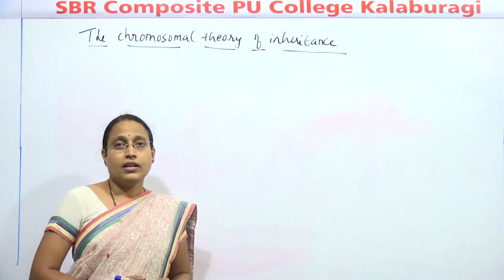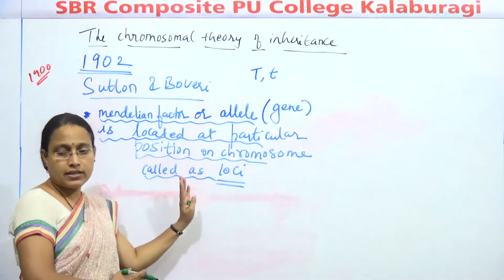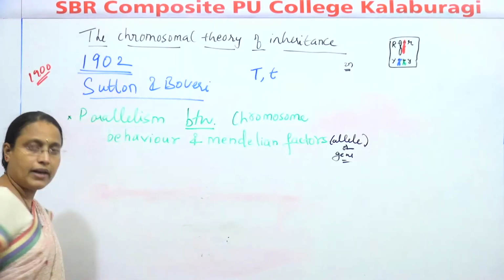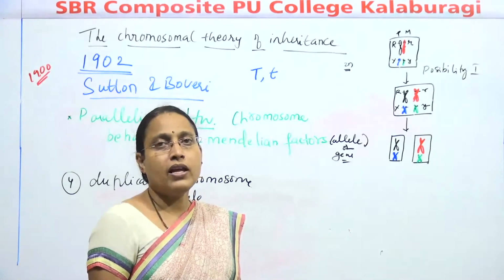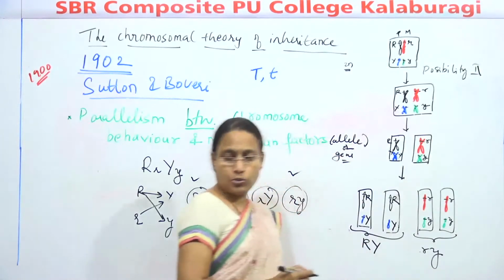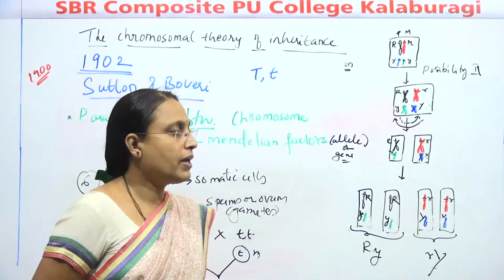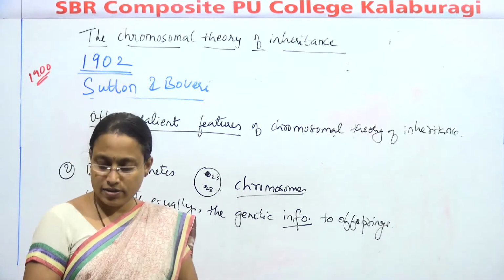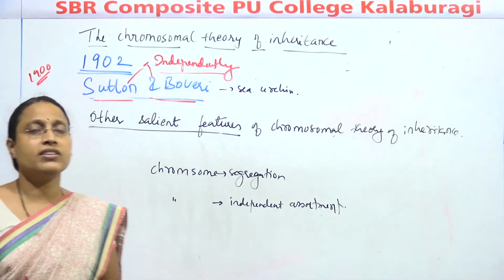Copy of The chromosomal theory of inheritance